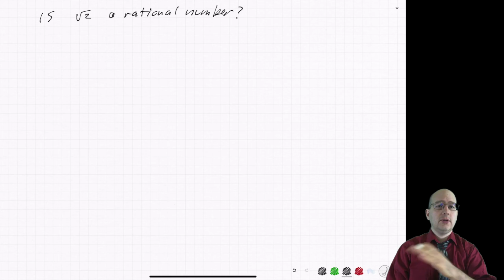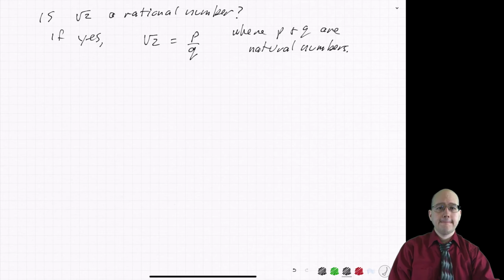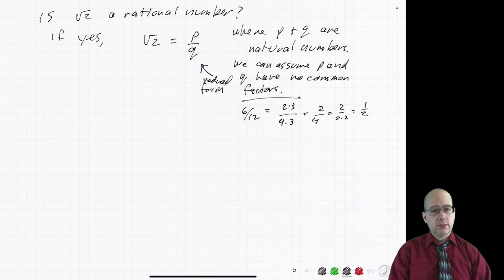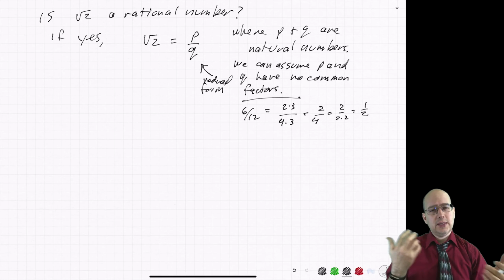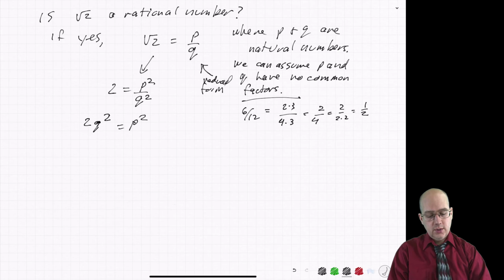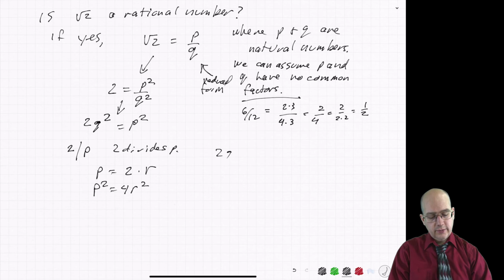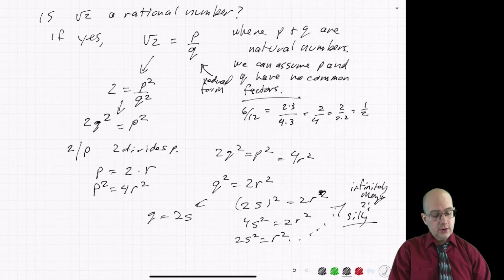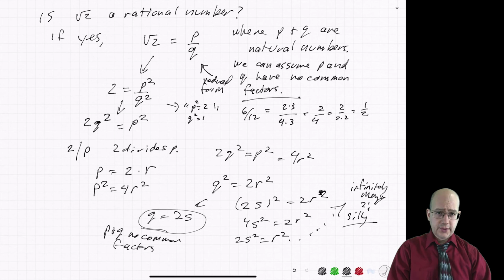Is the square root of 2 a fraction?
We explore whether the square root of two is a rational number or not.